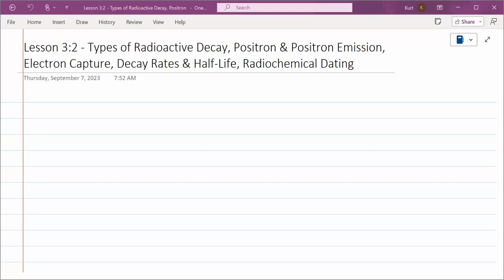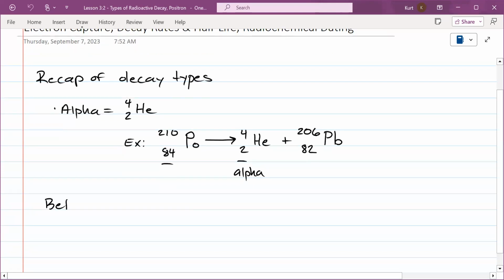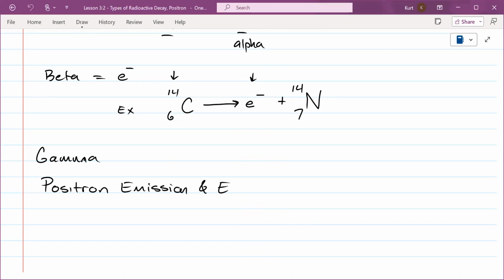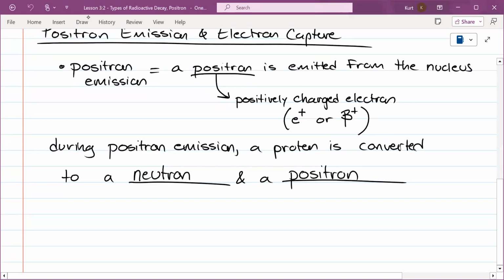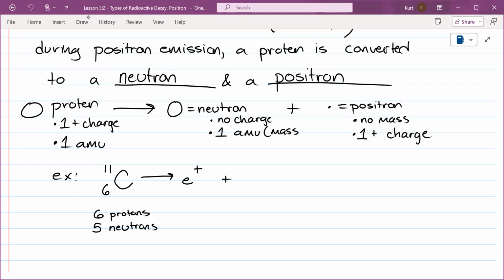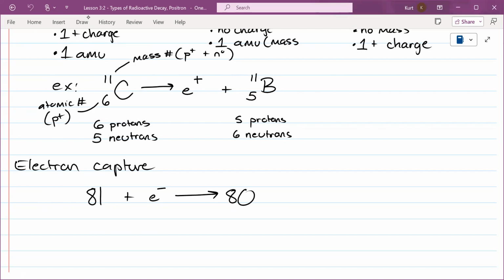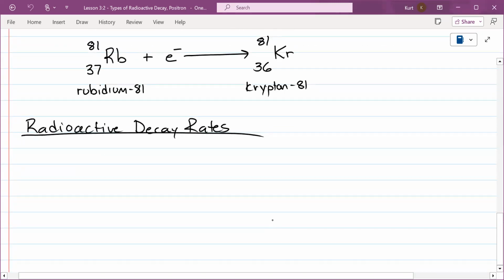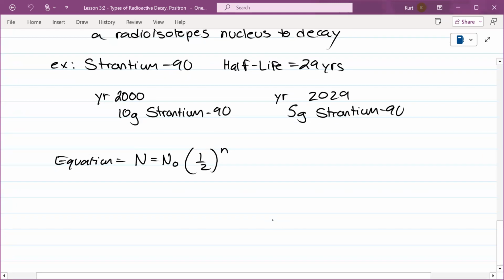Honors Chemistry Unit 3 - Lesson 2: Positron Emission, Electron Capture, Decay Rates, Half-Lives